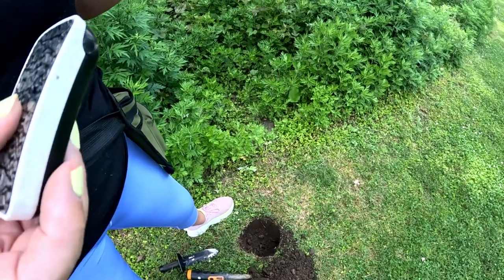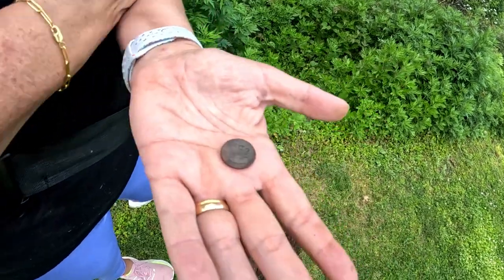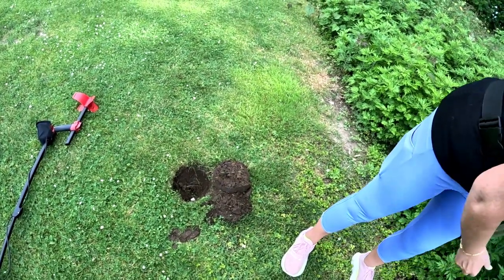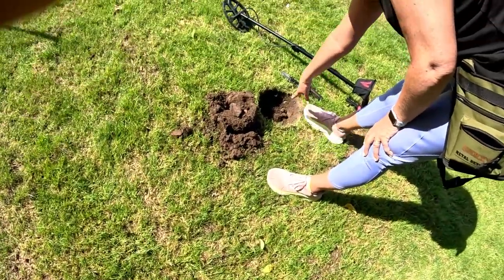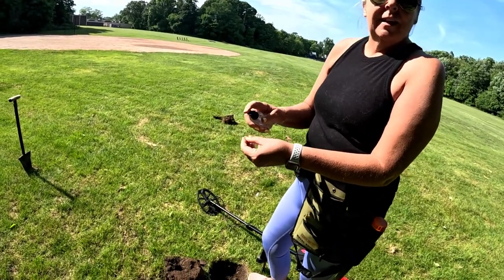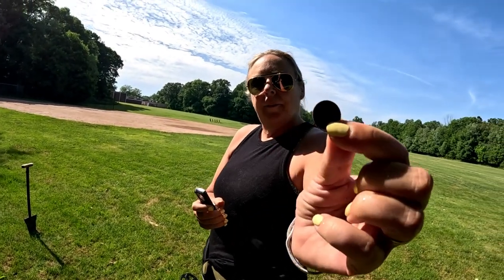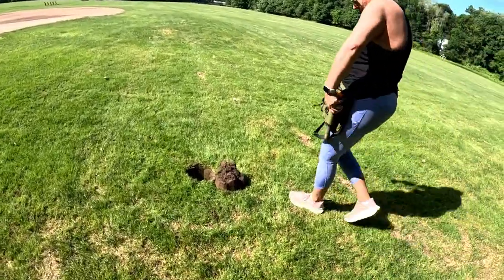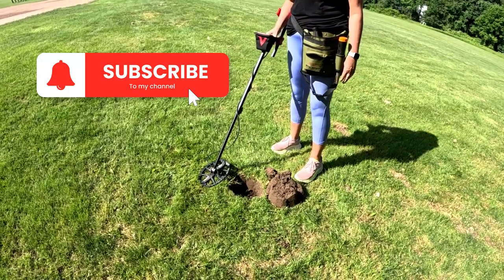Unexpected Rookie Error: Metal Detecting Reveal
Watch as I make a rookie error while metal detecting in Connecticut! Don't miss out on this fun adventure.

Always double check your holes!

Nevertheless I had a good day, short and sweet video of a quick trip to the local baseball field.
I love the summer season and all the opportunities the lark and search for treasure!